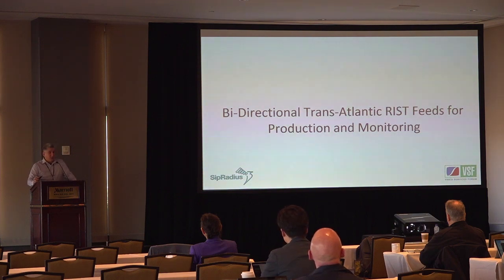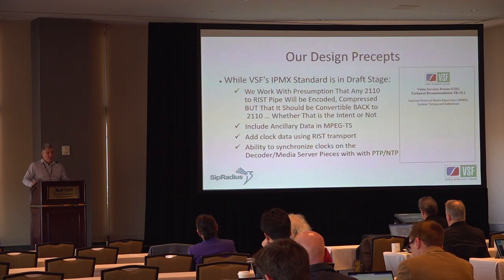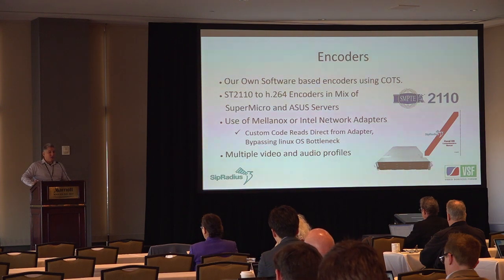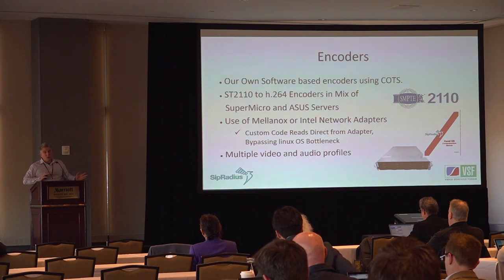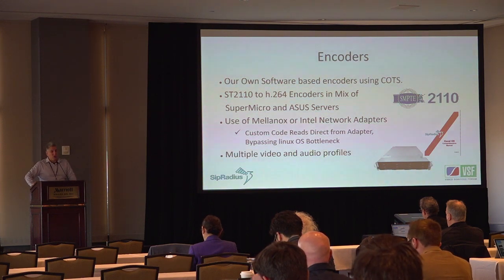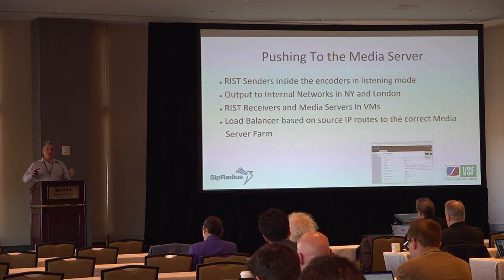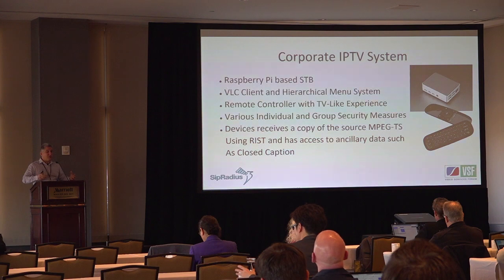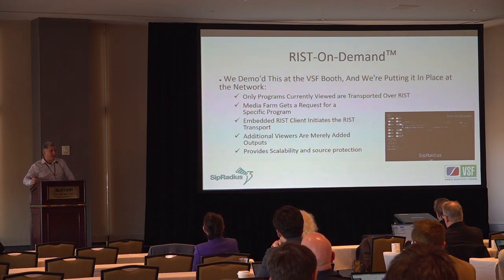RIST Enhances IPMX in Network's Production and Monitoring Streams - Sergio Ammirata (SipRadius LLC)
RIST Enhances IPMX in Network's Production and Monitoring Streams
Sergio Ammirata - SipRadius LLC

With Internet Protocol Media Experience (IPMX) being the latest buzzword, we look at a solution crafted for one of the big three U.S. networks for sharing and monitoring of feeds and production streams created in North America and Europe. SMPTE ST 2110 (typically 3.0 and 1.5 Gbps) are encoded at either New York or London facilities to h264 (6 and 3 Mbps). They are then forwarded to the opposite side via RIST Error Correcting Transport Protocol, using libRIST. At the receiving end, a Media Server solution comprising several virtual servers reads the RIST directly. The Media Servers then serve MPEG/TS or WebRTC to a mix of engineers and other network personnel, some of whom work from home, others at the production facility. The Media Servers additionally relay the RIST to headquarters locations, where set top boxes and PCs have RIST enabled VLC viewers. The resulting IPMX is both high quality and low latency. The talk shall complement a demo at the VSF booth, which we will call "RIST on Demand." The talk will attempt to show the on demand aspect -- in bandwidth savings, scalability, etc. -- that the solution just described entails.

Video Services Forum (VSF) VidTrans23 - Annual Technical Conference and Exposition, February 28– March 2, 2023, Los Angeles, California